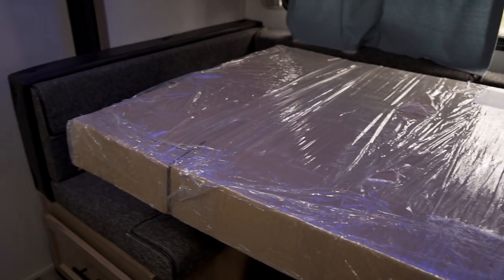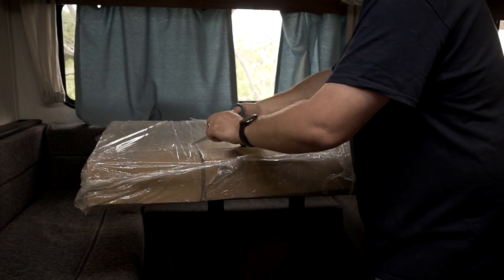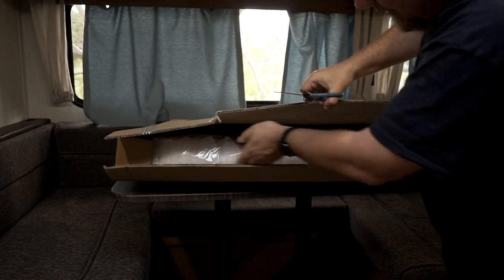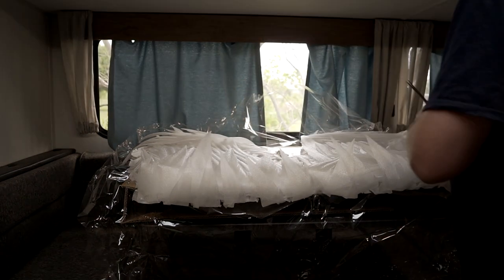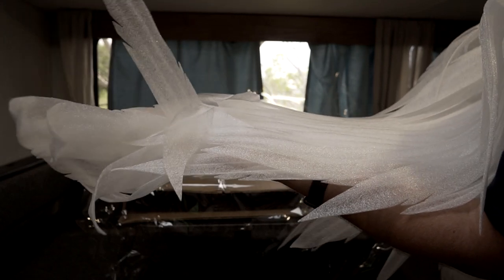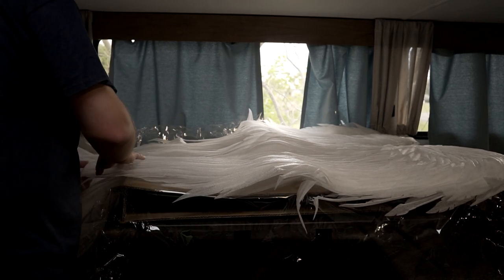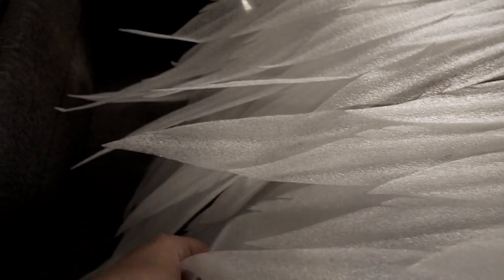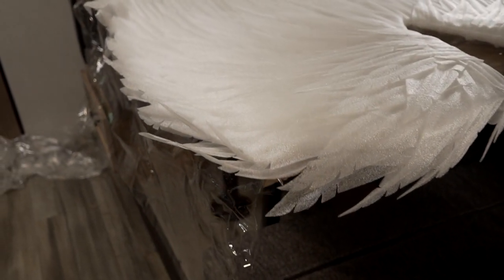Angel Wings Unboxing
I ordered a set of angel wings off Etsy and they just came in. Let's unbox them together.